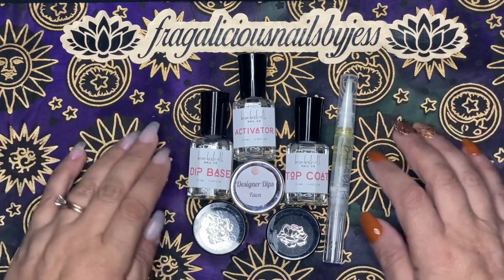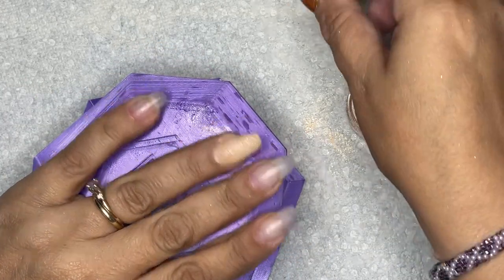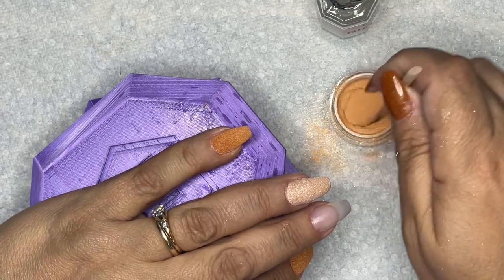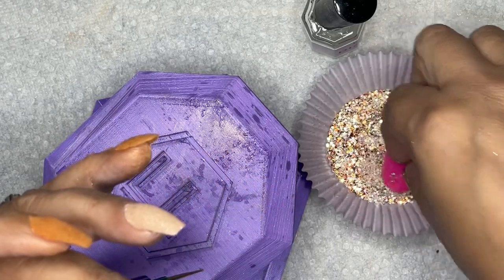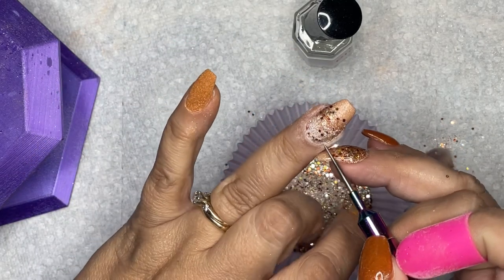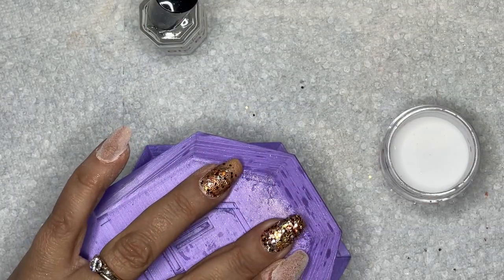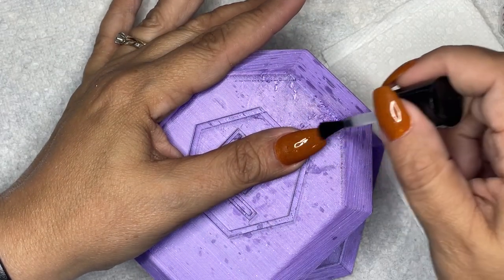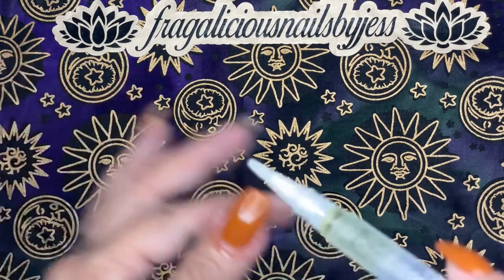FALL NAILS | Dip Powder with Glitter Ombré | Featuring Bombshell Nail Co.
Hey there!
I am a DIY Dip Powder Dipper, Nail Artist and Various Nail Product Dabbler.  I am not a professional Nail Tech, I just love doing my own nails. I’ve been doing my own nails for most of my adult life and dipping for more than two years now. Over the years, I have learned a lot of tips, tricks and techniques that work for me and I look forward to sharing my experiences with all of you.  I am also always still learning.

00:00 Intro
00:28 Products
02:25 Dip Powder Application
09:32 Glitter Application
12:25 Glitter Ombre
16:44 Clear Encapsulation
19:37 Activation (1st & 2nd)
20:53 Top Coat
23:48 Cuticle Oil & Final Thoughts

Products used in this set:

Bombshell Nail Co.

CNDesigner Dips
Fawn

Everly Nails
Clear

iGel Beauty
Medium Barrel Bit Fine Grit

Canvalite
100/180 grit nail files

iMovie
Soundtrack by